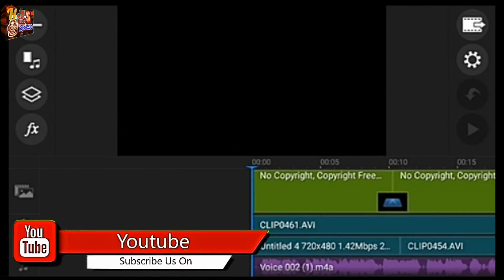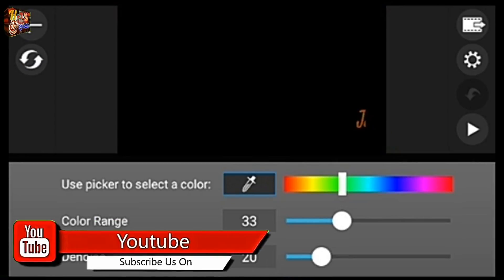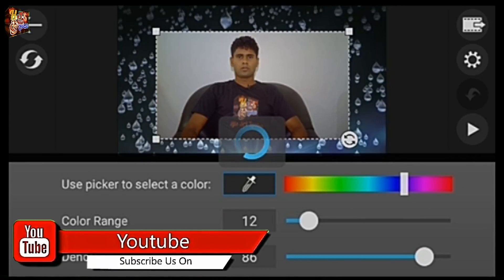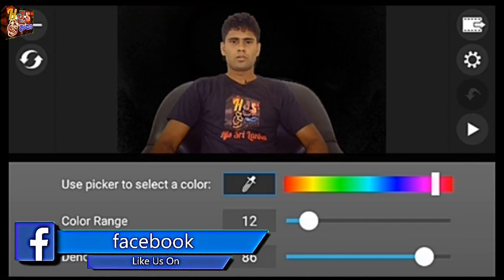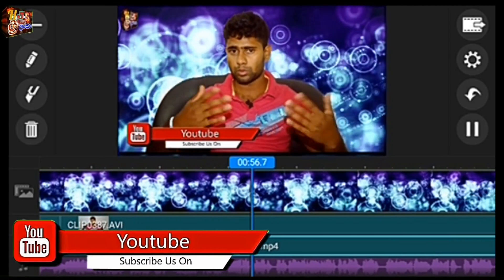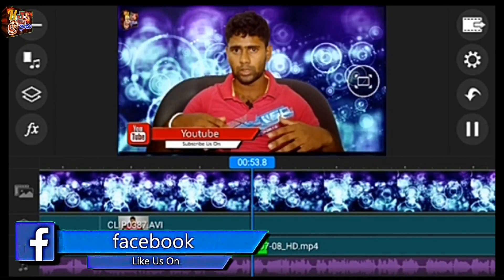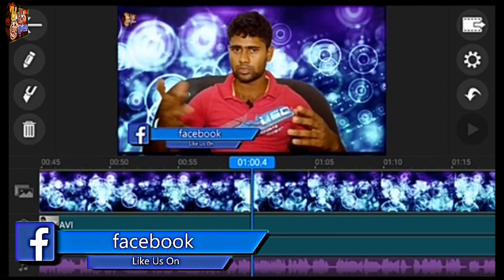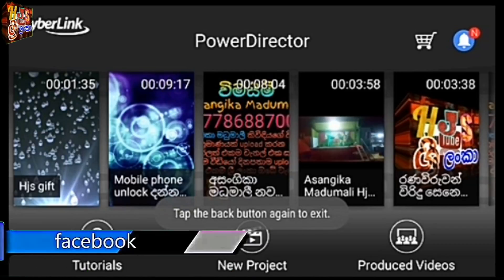Green Screen Remove Mobile phone sinhala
ඔබේ ඇන්ඩ්‍රොයිඩ් දුරකථනයෙන් Green screen පහසුවෙන් අයින් කරගන්නෙ මෙහමයි.